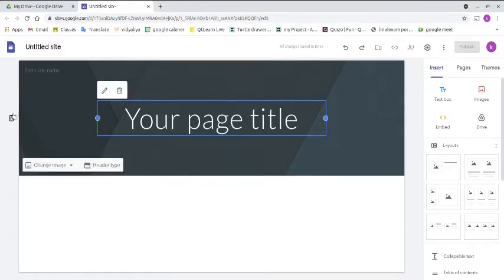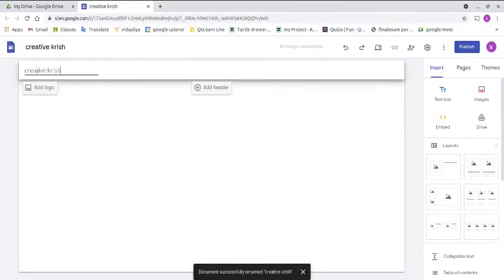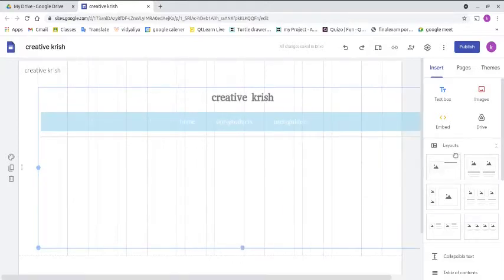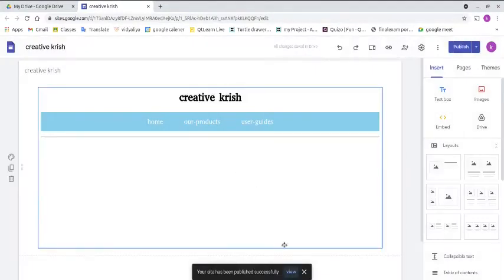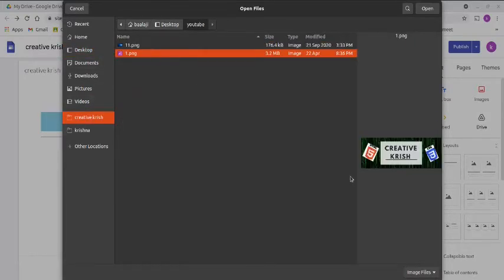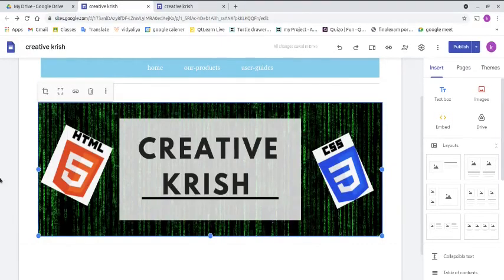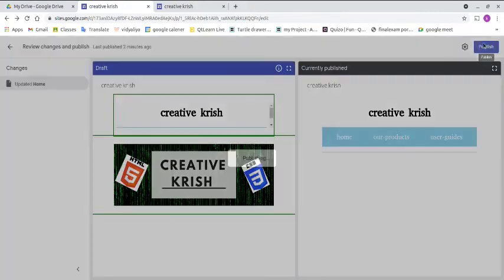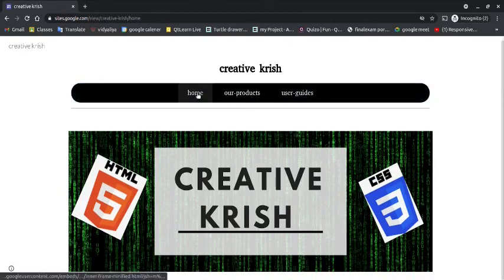How To Upload a HTML file into internet | Without domain | For FREE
Hi guys in this video I have thought how to upload a html file into the internet without buying any domain and upload it for free . as many people know how to make html documents but do not know to uploade it so i hope this vvideo will be useful to you